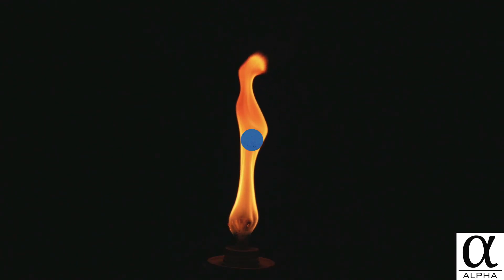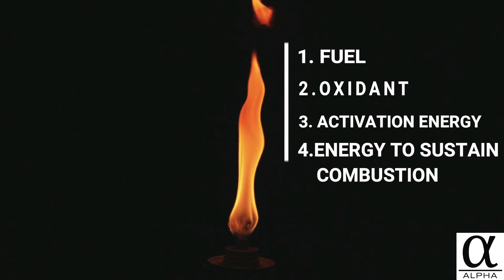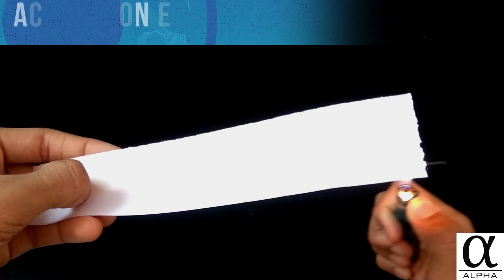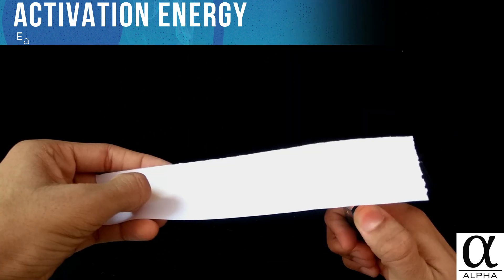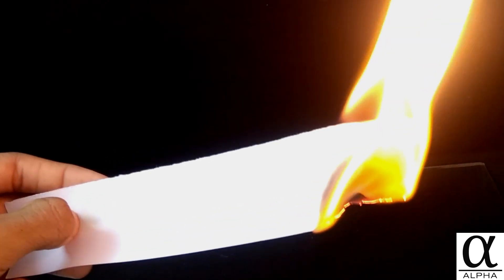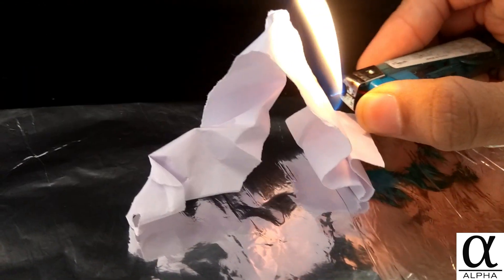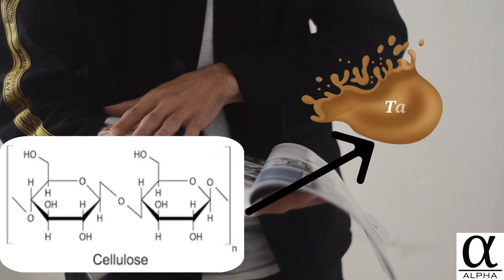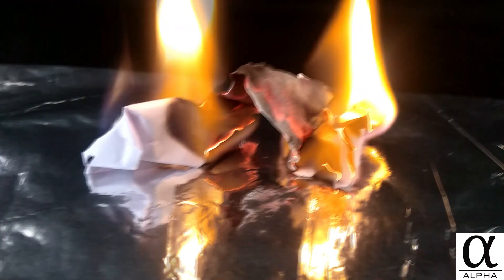Burning Money For Science - Combustion - Cold Fire | ALPHA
In this video I talk about the science of burning money and explain the process of combustion. I talk about how fire floats and about what happens when you take the heat away from fire. How can you burn something without burning it? Is that cold fire?

There is always something new to learn and try!!

Supplies List:
                        i)Paper
                        ii)Lighter
                        iii)Isopropyl Alcohol (IPA) Or 2-Propanol

About Me:
I am a science freak on a mission to share knowledge.

Music: The Mind sweepers - Rancid life - Laid back, A Group Verve , Name of the child- Motions.